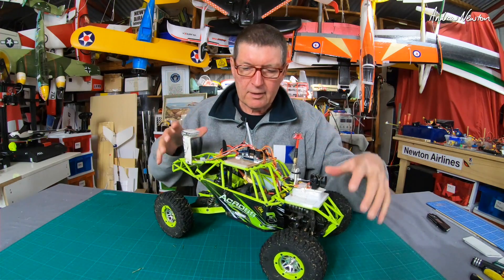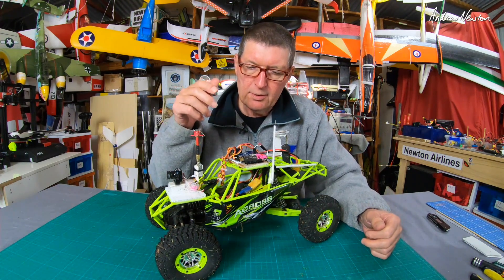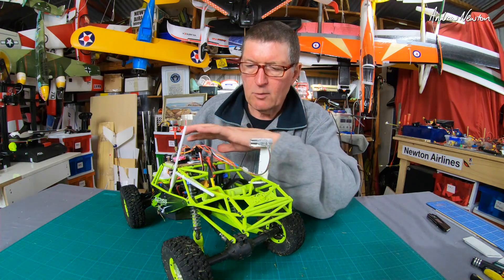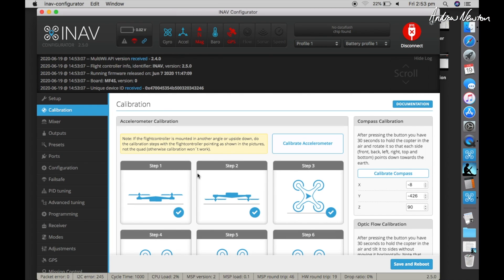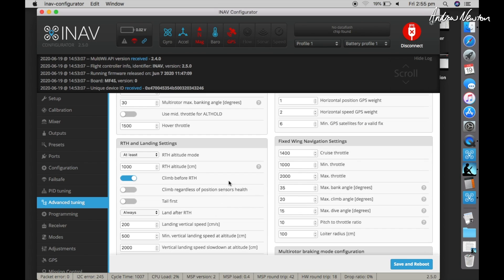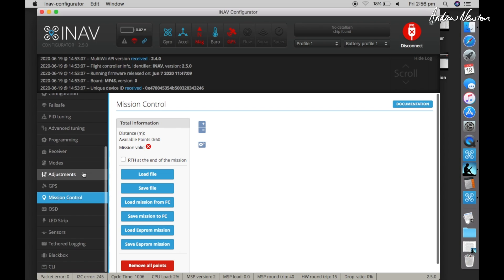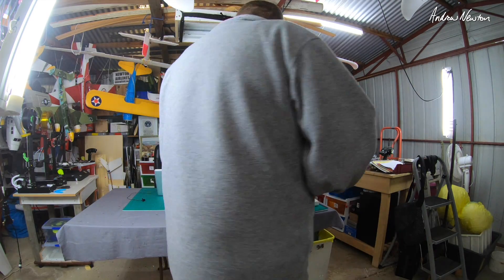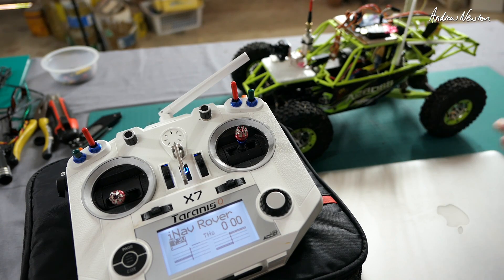iNav Rover Setup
iNav Rover Setup using iNav 2.5.
2200mAH 2S Lipo

🔎 More information 🔍